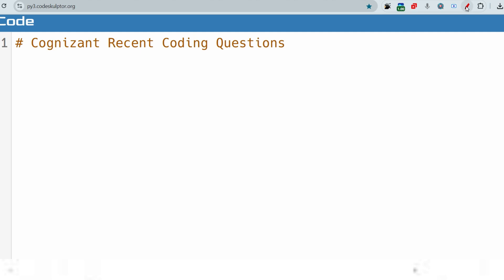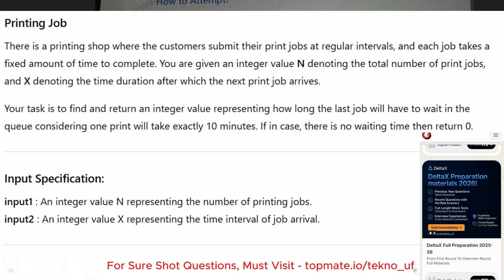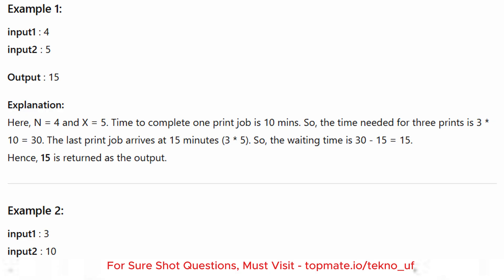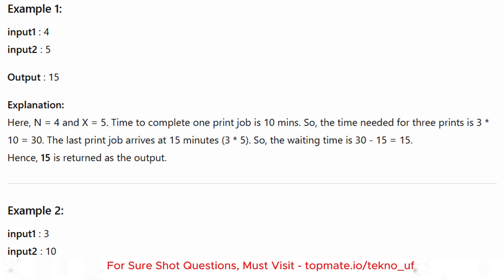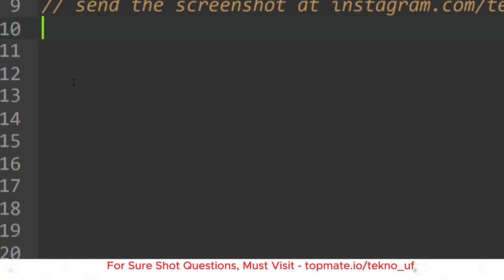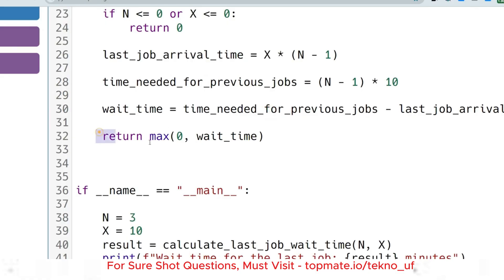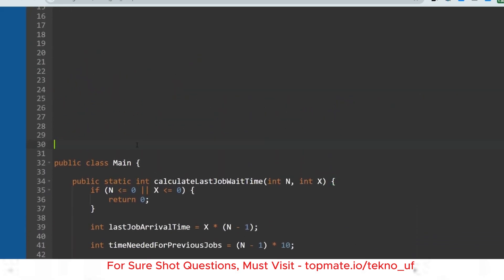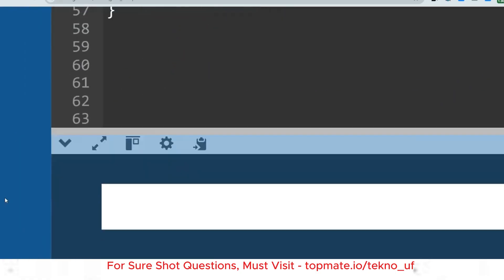[August] Live 😲| Again biggest hiring ? Cognizant Coding Questions 2025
Cognizant Technical Assessment 2025 ||  Cognizant GenC Preparation 2025  | Cognizant Cluster 1 | Cluster 2 | html,css js Java python Coding Questions

 Campus Placement

🏷️Key tags -
cognizant preparation
ubk anna
cognizant genc,
thoughtworks interview
, Cognizant Coding Questions 2025 .